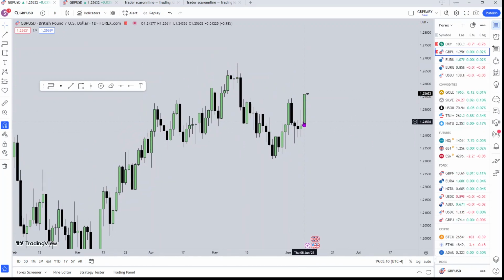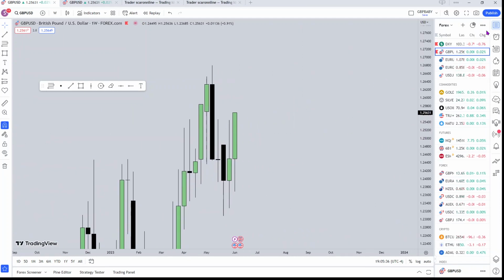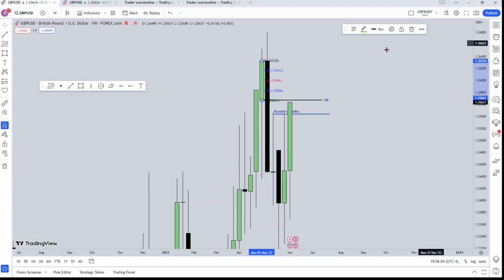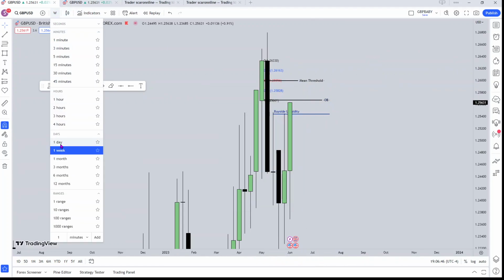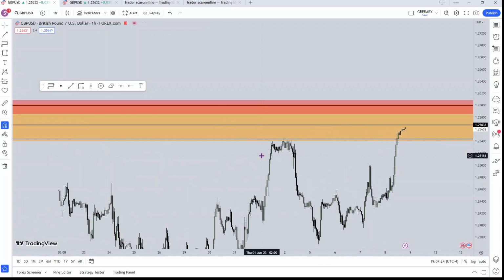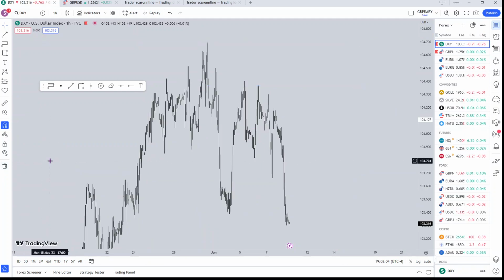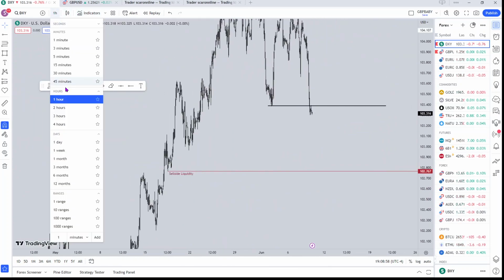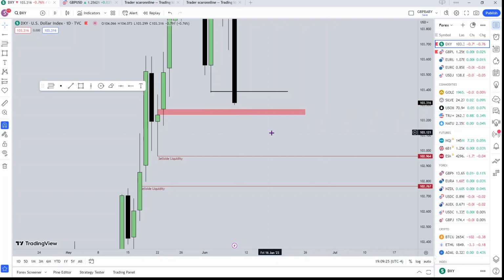FOREX | GBP/USD Technical Analysis | Thursday 8th June 2023 | Advanced ICT Concepts